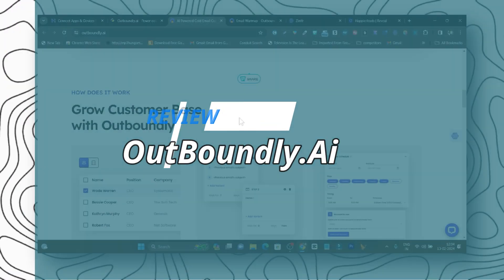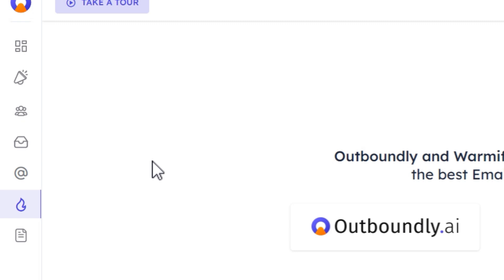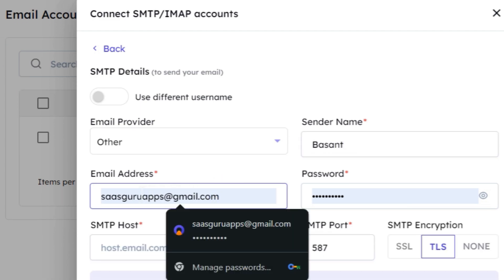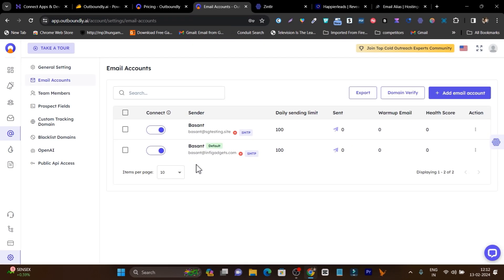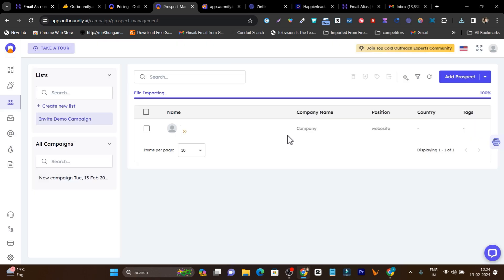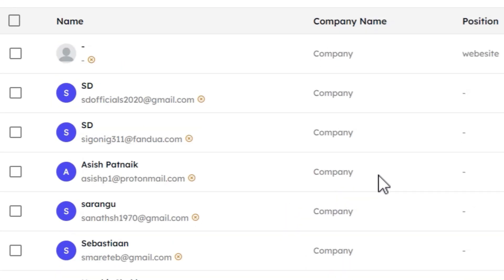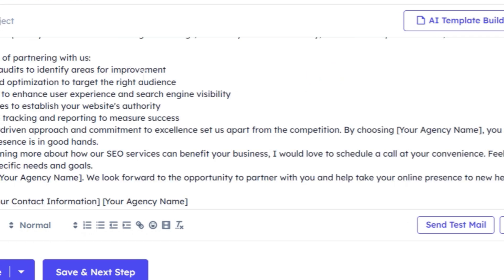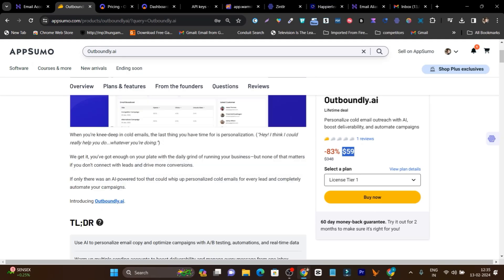Outboundly Ai Review - Ai Cold Email Marketing Tool for Beginners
In this video, we are going to talk about an Ai powered Cold Email Marketing Tool - Outboundly ai, the ultimate Ai cold email Outreaching tool for beginners to advance users.

This Ai tool automatically warm emails, boost deliveribity to land emails in Inbox and even generate cold emails.

🚀 What is Outboundly.ai & How it Works?
Outboundly.ai is a cold email platform that makes it easy to personalize and automate cold outreach, boost deliverability and response rates, streamline communication, and grow your business by keeping up the right pace of client interaction.

You don't need to find anyones name or title, Outboundly’s system uses company url to scrape the web's many databases and is able to find all the email addresses within that company. This is a cold email tool that is highly recommended by multiple sources to use.

Having these unique one-liners in place, you'll be able to put in your own personal touch in seconds without having to trawl through countless Linkedin profiles. He takes an interest in helping students with their social media presence, and is always looking for new tips and tricks to share.

Anyone working in sales, marketing, as a freelancer, in b2b services will treasure Revetize.

Use AI and generate a new ice breaker for every single prospect!

Even better, Outboundly.ai enables you to connect unlimited sending accounts so you can fly under the radar – maximum stealth mode.

Ready to start breaking through those strict spam filters? There are a couple of tricks to boost your email account deliverability and wind up in the inbox you were aiming for.

Also, you can monitor all the performance campaigns in real-time and also, be able to automate and manage all the campaigns from one user friendly dashboard. It’s a kind of control center where you can also be alerted about campaign issues.

A/B testing and campaign reports would be made available to the subscribers hence making optimization of your outreach strategy a breeze.

This Video Covering Topics:
1. Free Cold Email Tutorial for Beginners
2. Best Ai Cold Email Outreach Tool
3. Detailed Outboundly.ai Review with Demo & Tutorial
4. Outboundly.ai Lifetime Deal - Plan & Features
5. How to Start Cold Email Outreach with Outboundly.ai
6. How to warm emails for cold emails using Ai
7. Set up Cold Email Outreach Campaigns
8. How to find leads for cold email outreaching
9. Verify Leads with Ai
10. Find High Paying Clients & Close Deals with Cold Emailing System